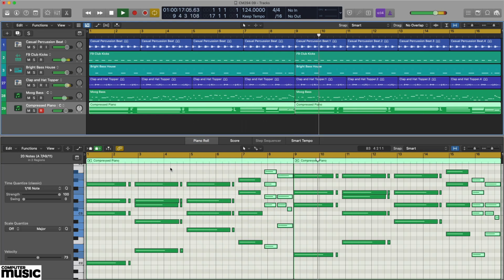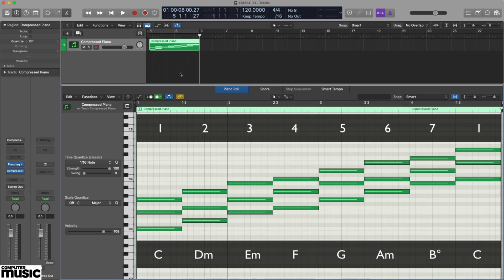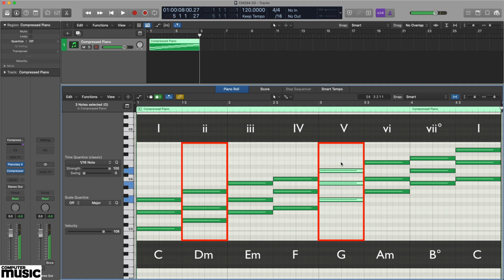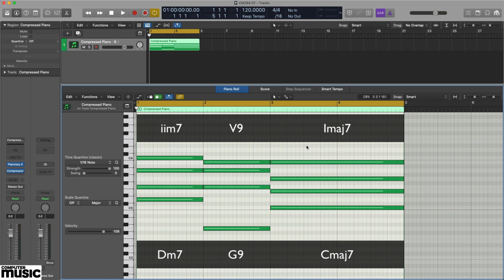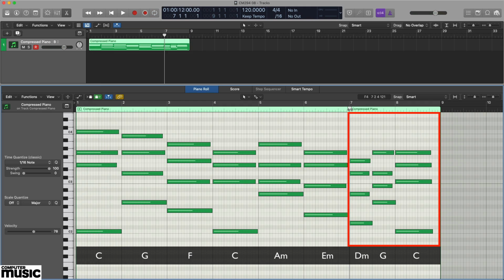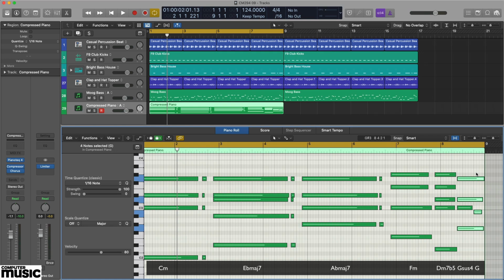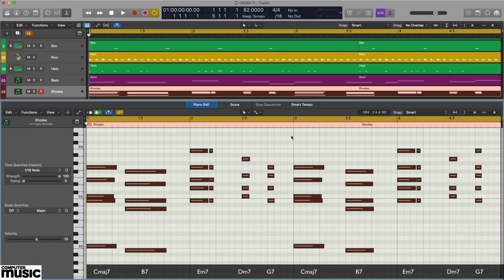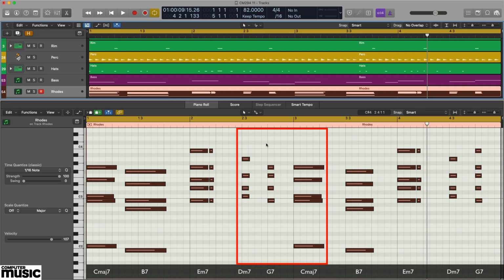Composing: 2 5 1 Building Block